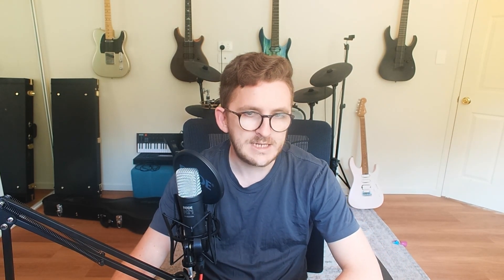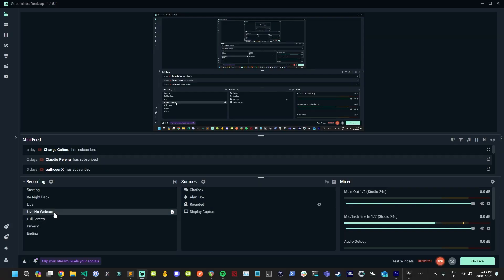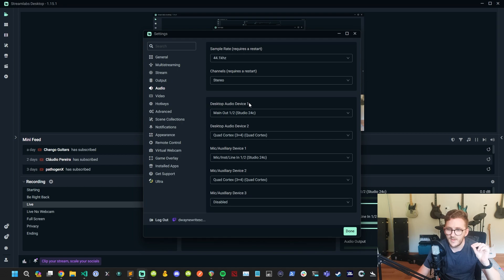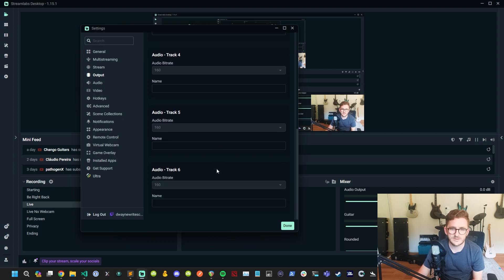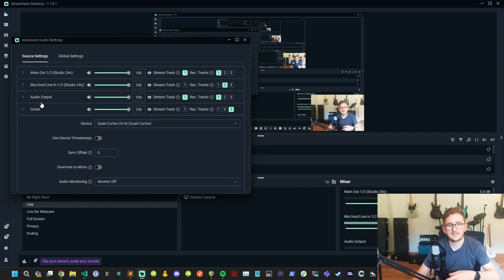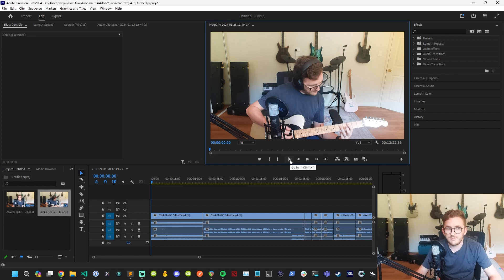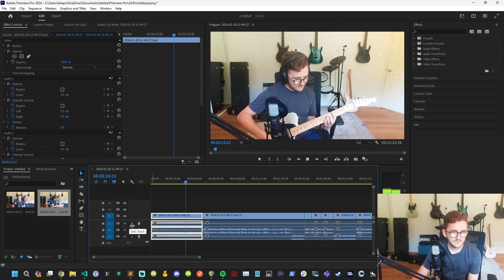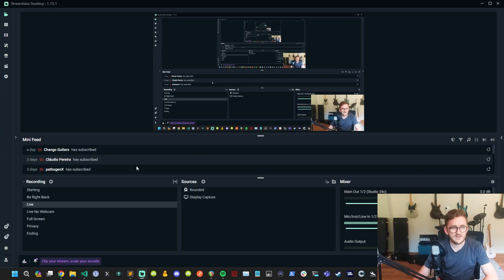How I Record My YouTube Videos With Multiple Audio Sources Using Streamlabs OBS and the Quad Cortex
This is a quick video where I run you through how I have Streamlabs OBS configured with my Quad Cortex to record my YouTube videos, particularly my tone recreation videos.

0:00
0:45 Streamlabs OBS
1:45 Scenes and sources
3:50 Audio tracks
6:04 Audio sources
9:10 Video editing and multiple audio tracks